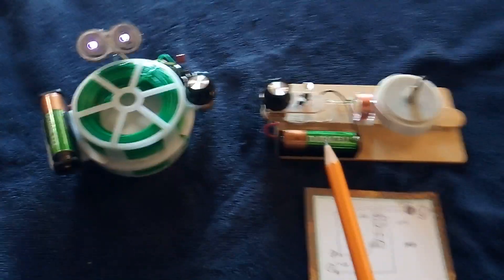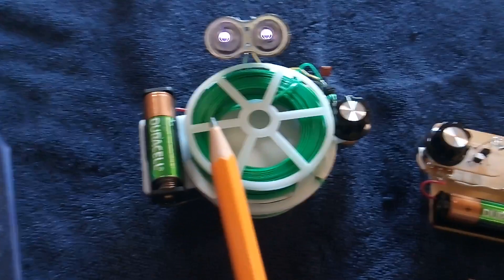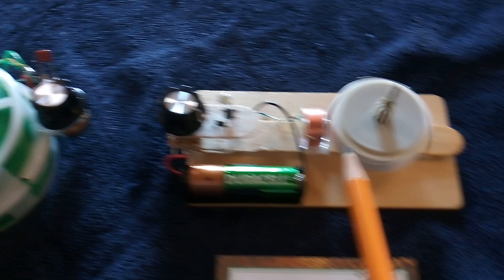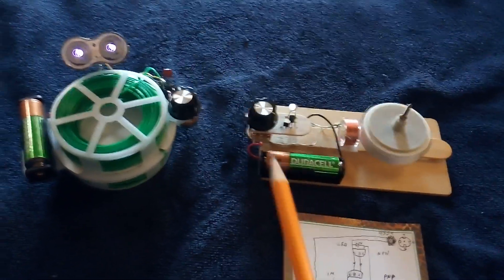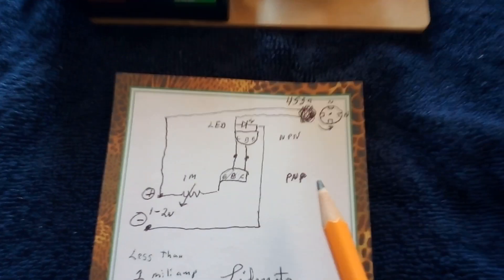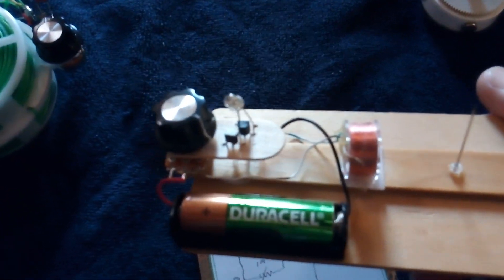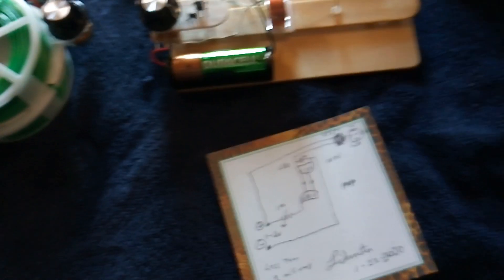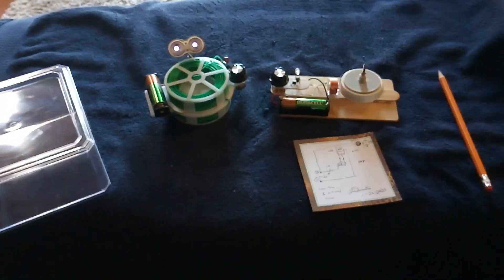Battery testing using a pulse motor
This is more AA battery testing using  a pulse motor this time.  It is the same Duracell AA rechargeable that I have shown in my last few videos.   I think that this motor might run a year or more on a single charge of this battery.  If you add a small solar panel to it and place the device near a sunny window then the experiment might run a long long time.